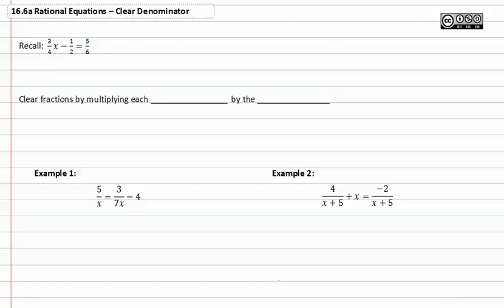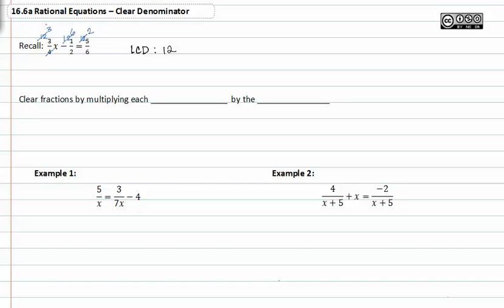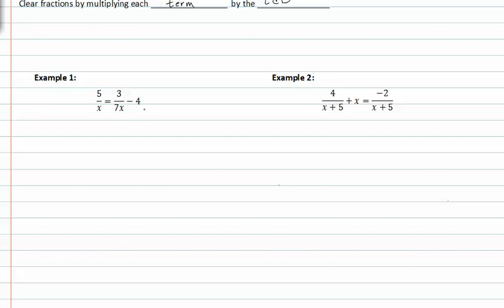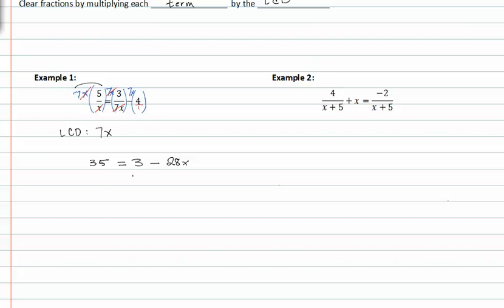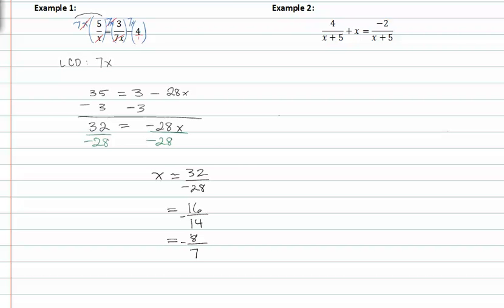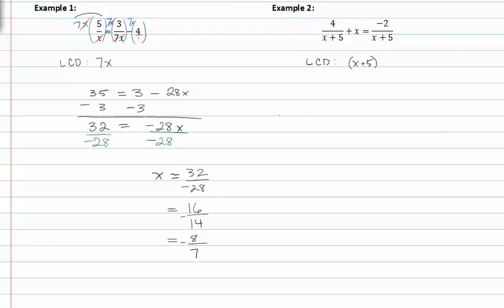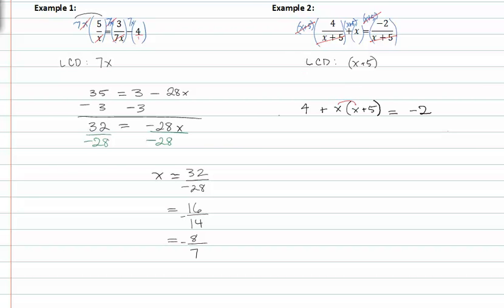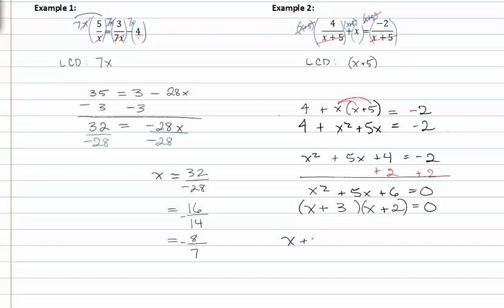16.4a: Clear Denominator